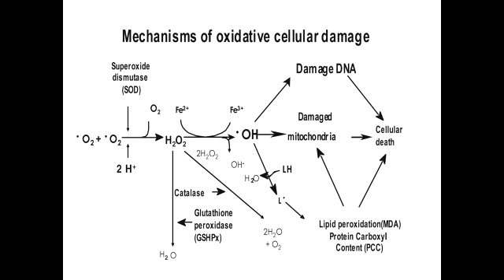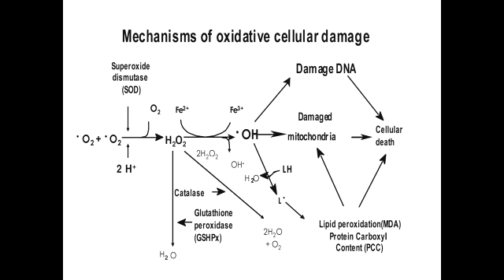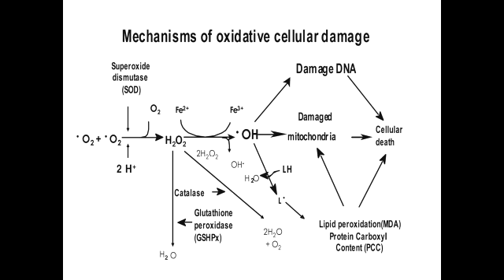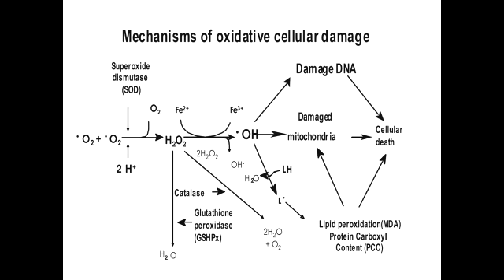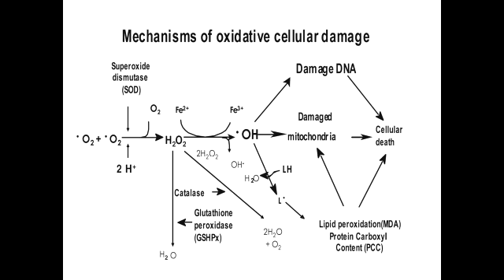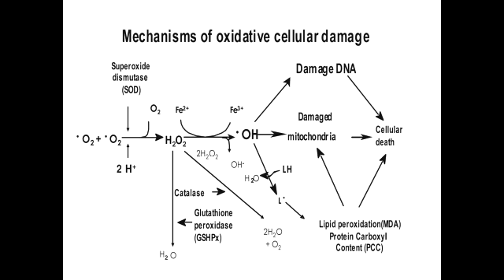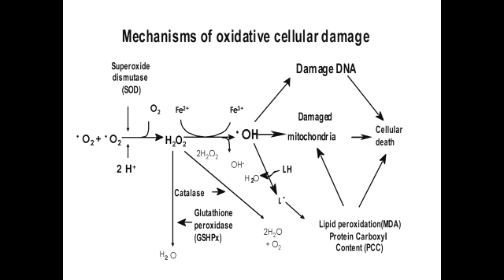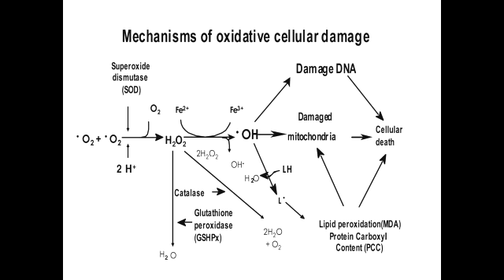Free Radical Injury - Define, Causes & Pathologies